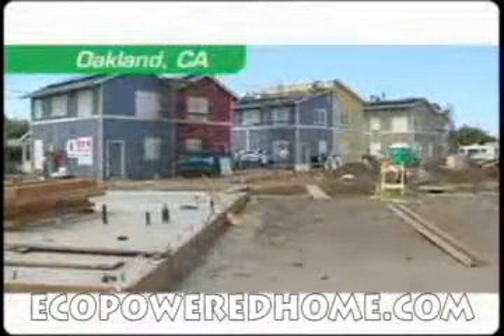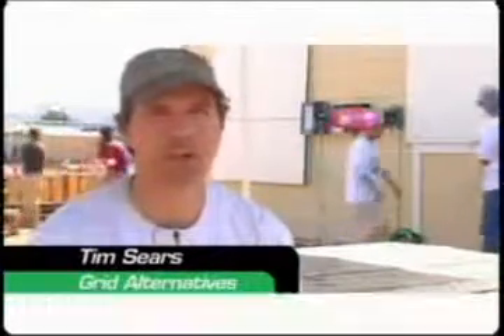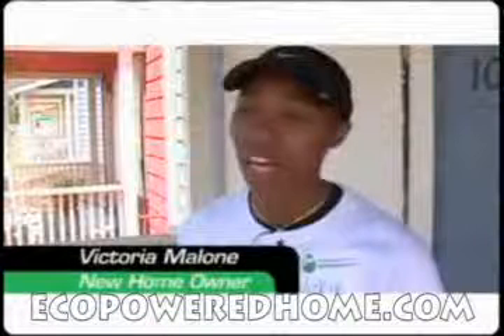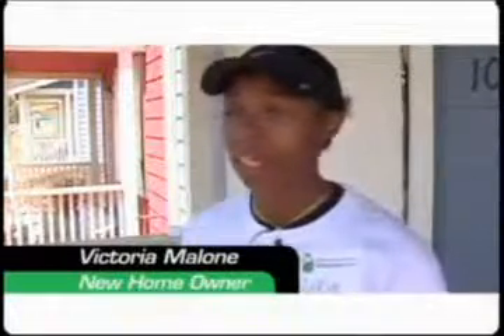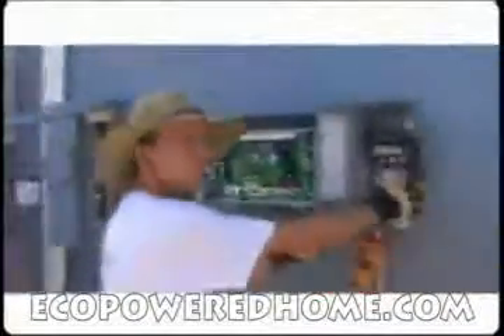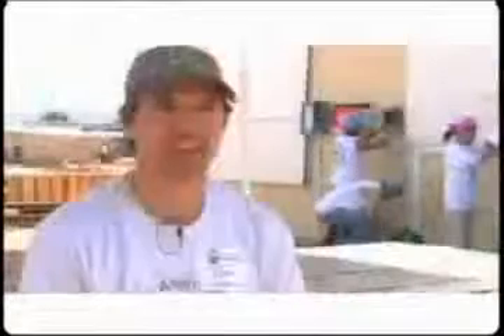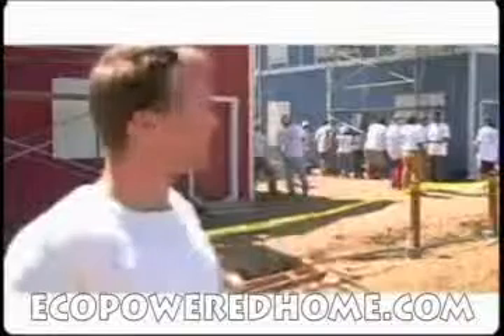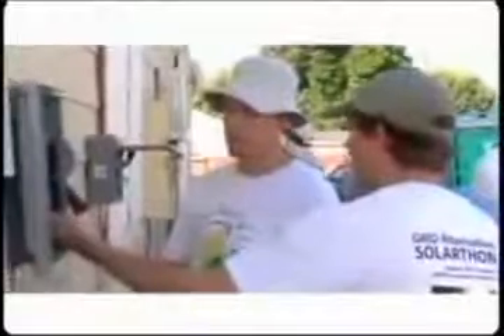Shocking Process To Minimize Your Bill for Power